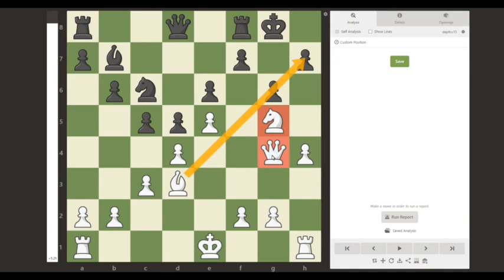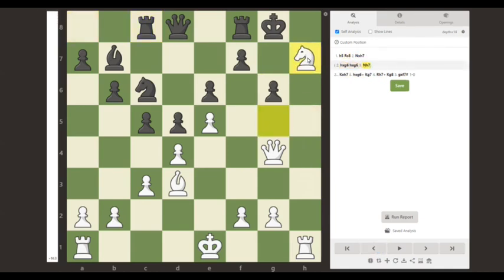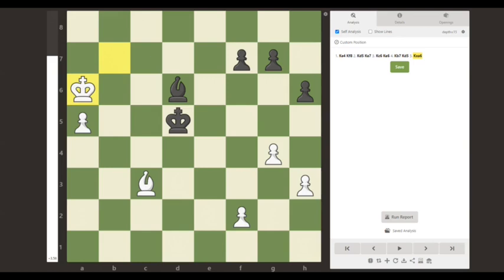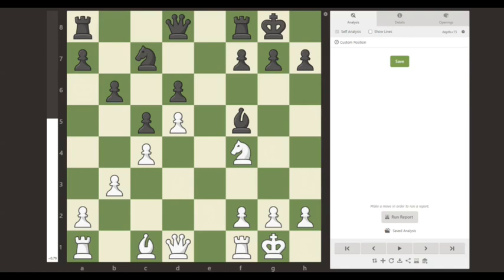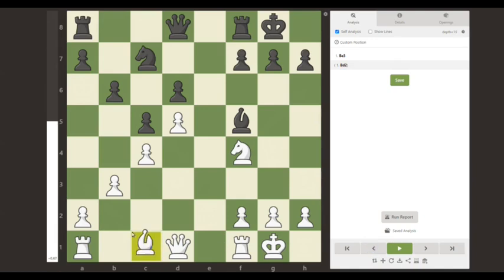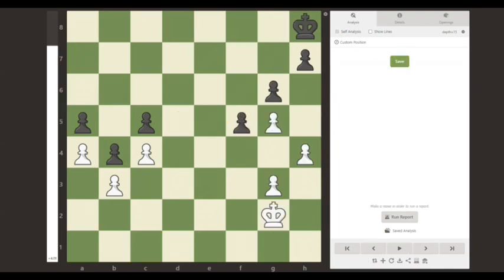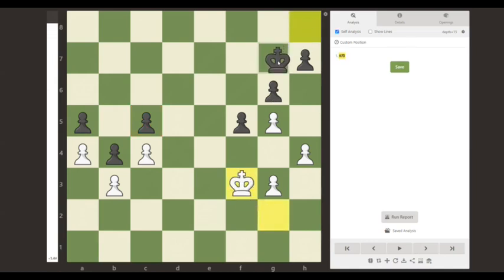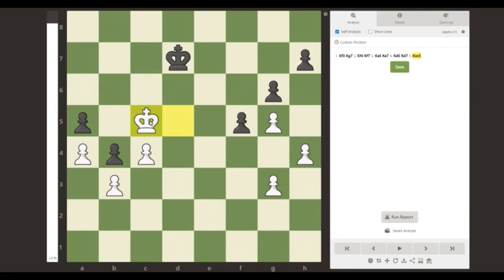Chess Club: Piece Activity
Local teenager, Alex W. is showing us how to create active pieces and why it is important to have active pieces when playing chess. Alex also goes over the importance of king activity at the end of the match. Each description is followed by hands on examples.